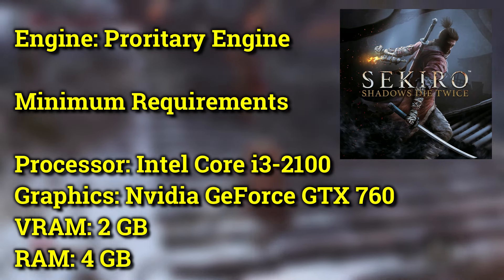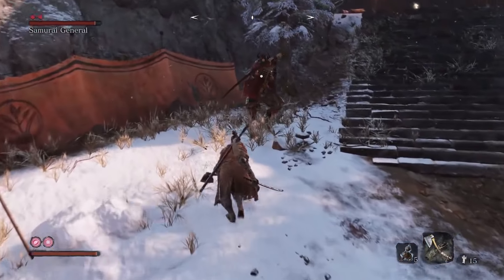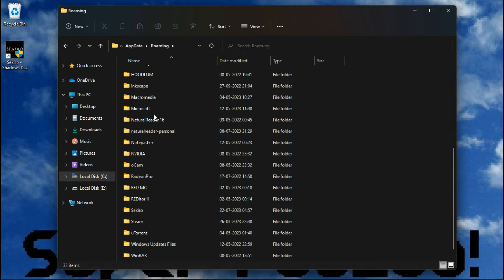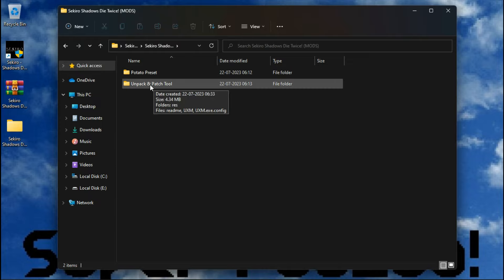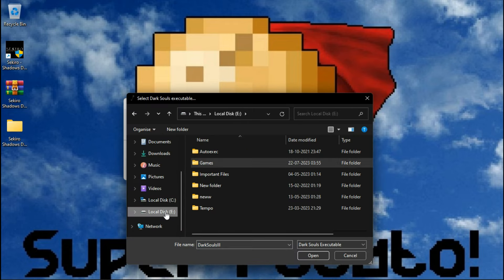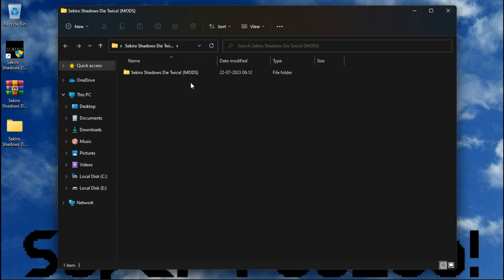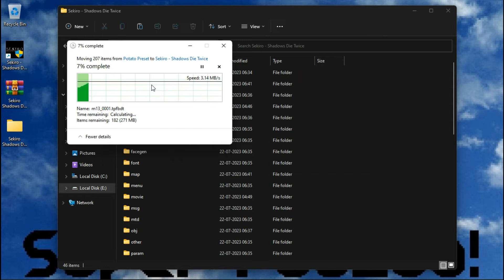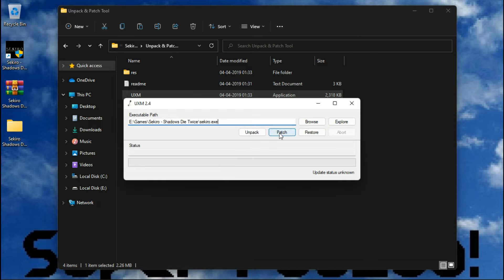Sekiro Shadows Die Twice : Ultra Low Textures! ( FPS BOOST / MODS )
The PC used for this video has the following specifications:

CPU: Intel(R) Core(TM) i3-3240 @ 3.40GHz
RAM: 4 GB DDR3
VIDEO: NVIDIA GeForce GT 710

QUERIES SOLVED

○ sekiro shadows die twice lag fix
○ sekiro shadows die twice low end pc
○ sekiro shadows die twice lag fix 4gb ram
○ sekiro shadows die twice config file
○ how to fix sekiro shadows die twice lag problem